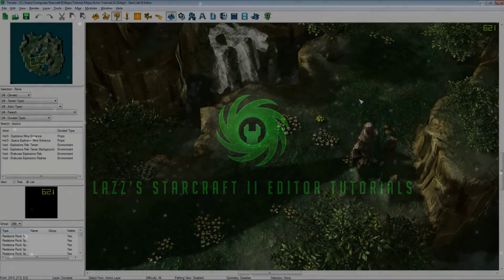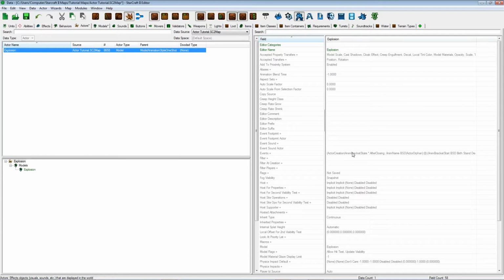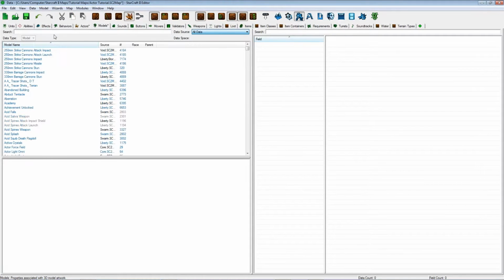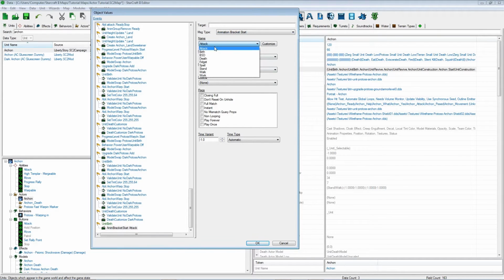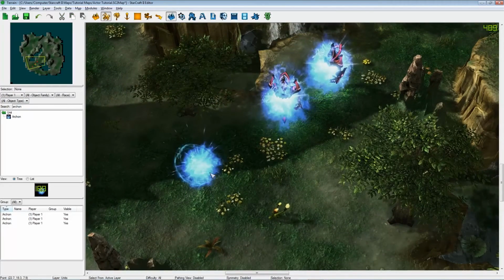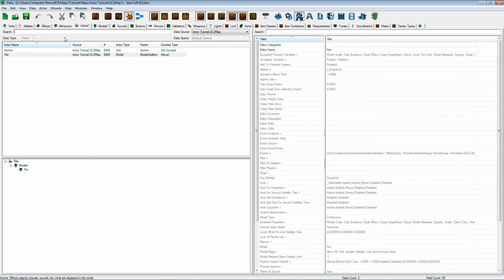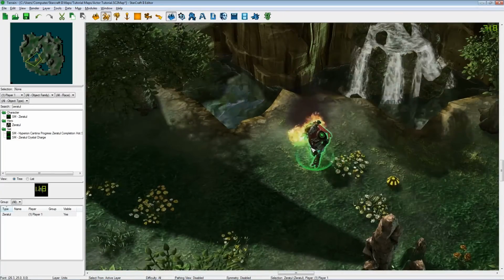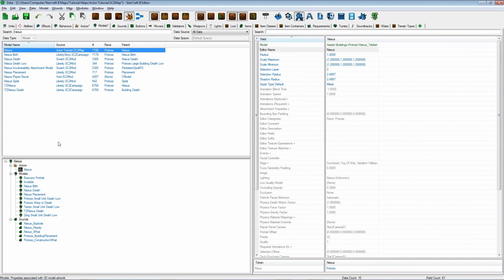StarCraft II Editor Tutorial - Actors & Animations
**Requested tutorial**

In this tutorial I show you some of the basics of actors and what they can be used for.

This tutorial was done on patch 3.1.0.